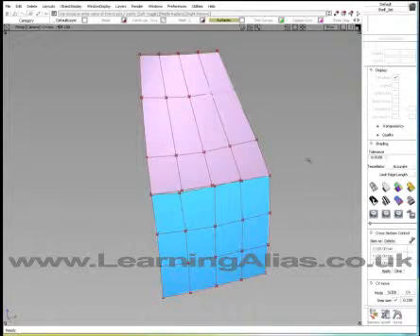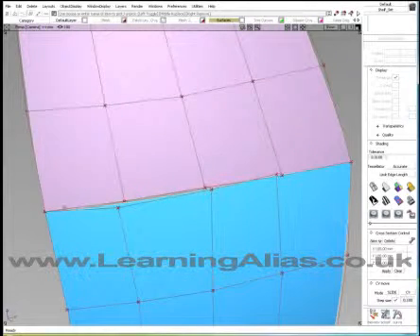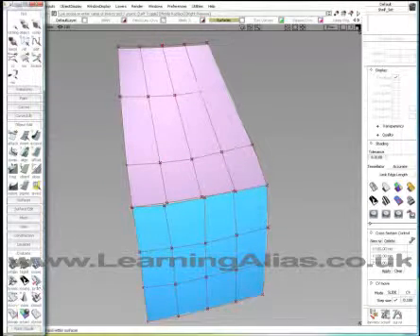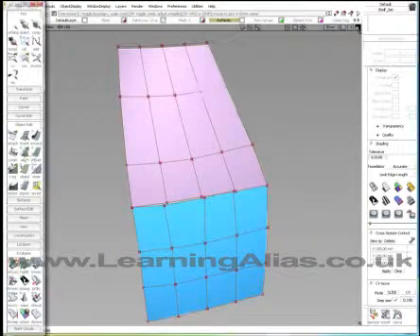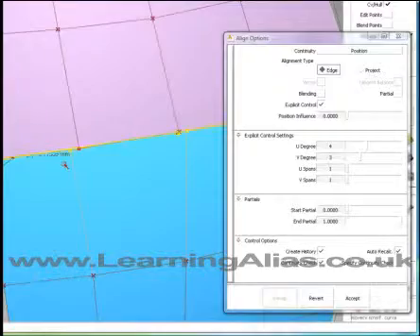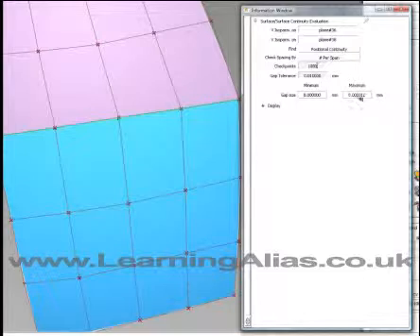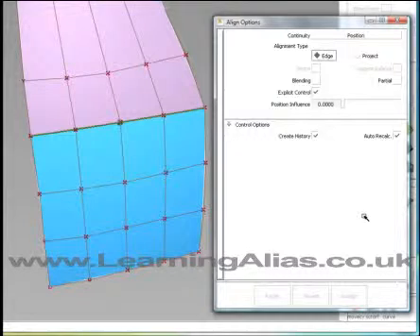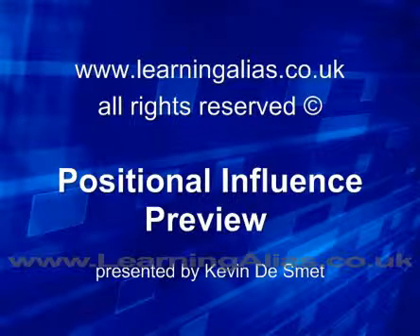Autodesk Alias Tutorial Preview "Positional Influence Preview" (unofficial)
by Kevin De Smet.  Learn pro. Alias online USD. 230.  Euros.167 per month. With regular reviews of your work by Graham Bullock B.Ed. Des. Tech.